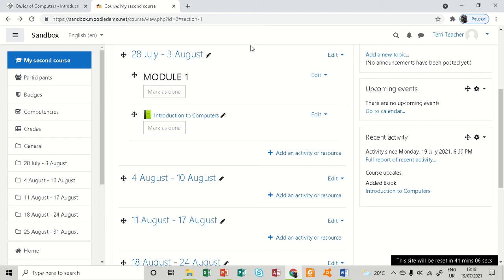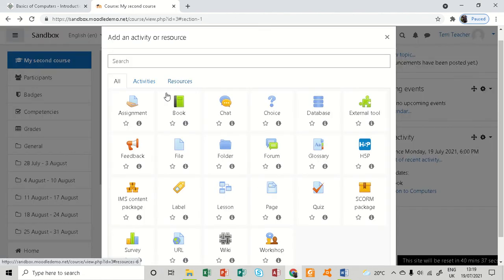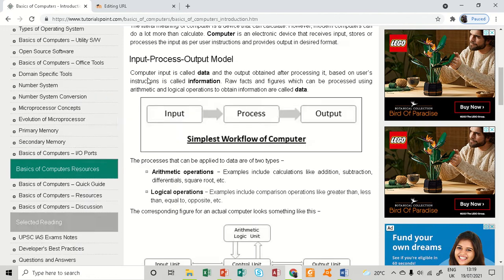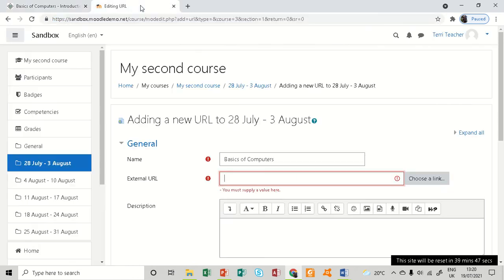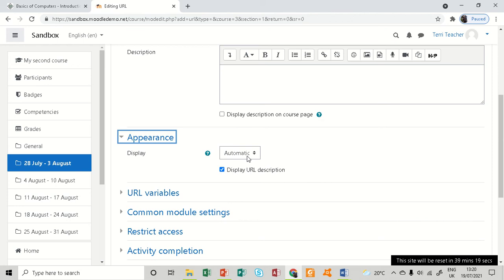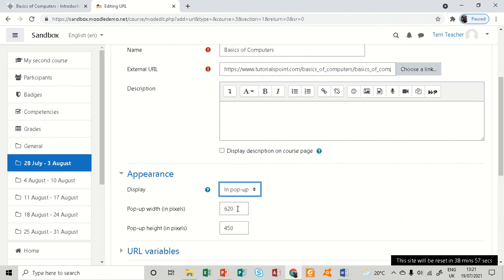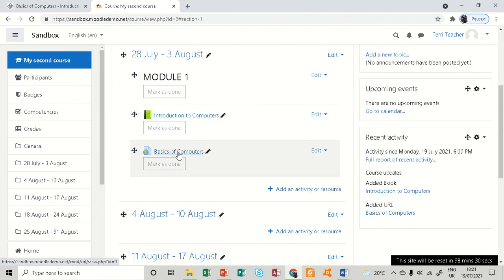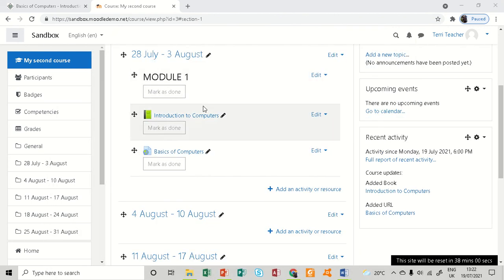URL Resource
How to create a URL Resource